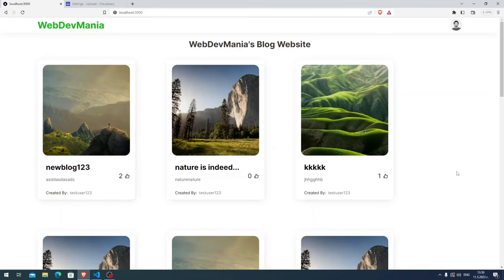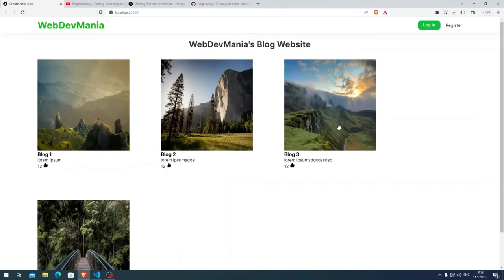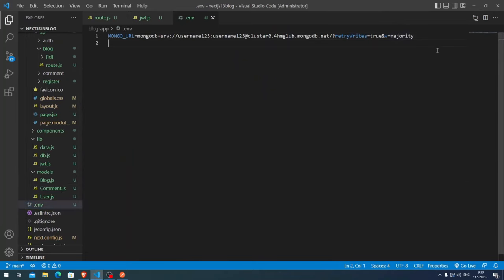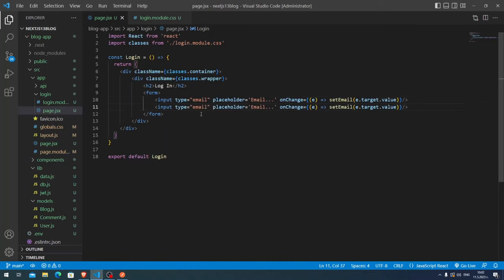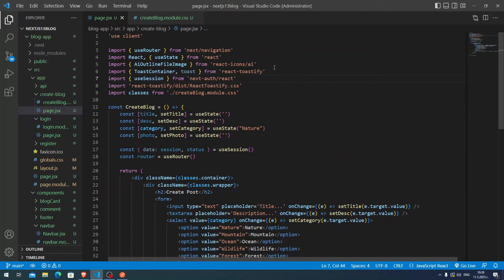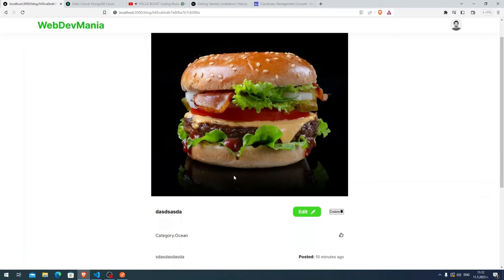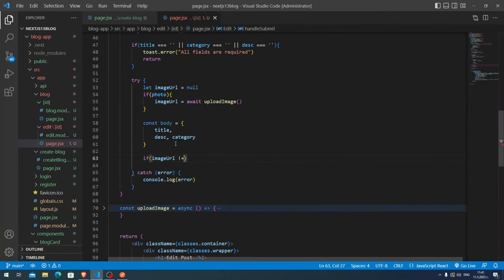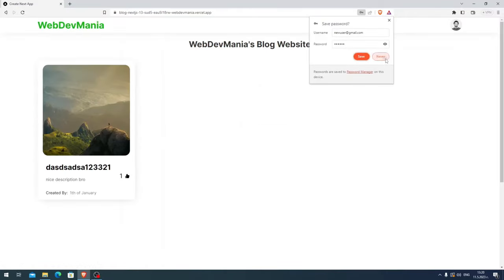Next.js 13 Course | Build a Blog Website with Next-Auth, MongoDB and others...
The video is about making a blog project using the new next.js 13 version as well as some other libraries. Most notably: Next-Auth and Mongoose. I hope you like the video and comment if you want to express your thoughts.

Intro: (0:00)
Setup: (1:22)
Navbar: (7:56)
Home Page UI: (22:40)
Footer: (31:42)
API Logic: (35:05)
Login Page: (1:22:00)
Register Page: (1:38:35)
Create Blog: (1:45:15)
Blog Details: (2:04:50)
Edit Page: (2:39:00)
Comments: (2:50:50)
Deployment: (3:09:30)